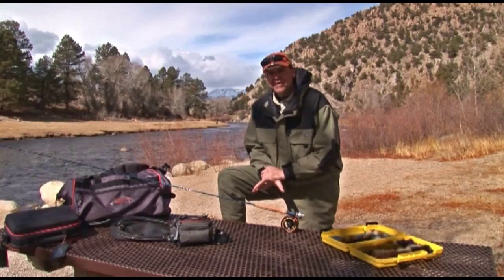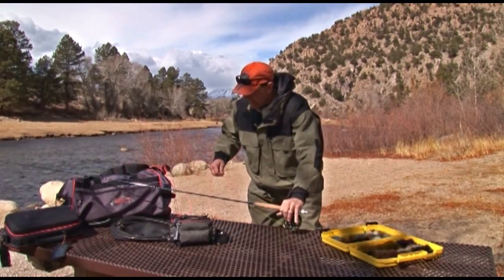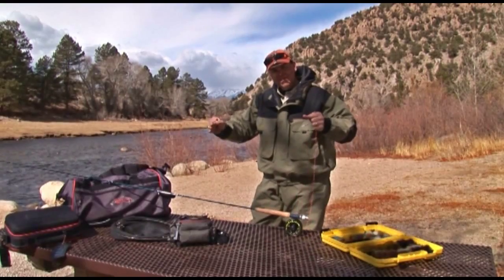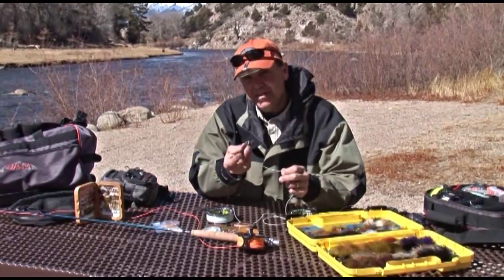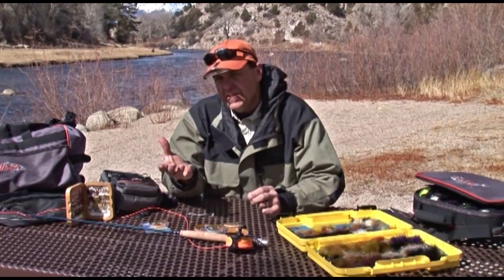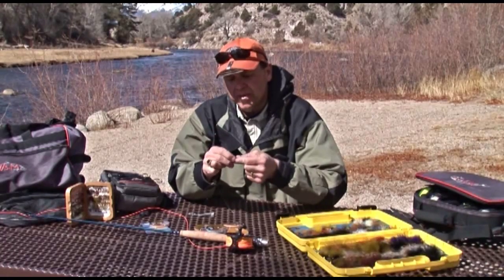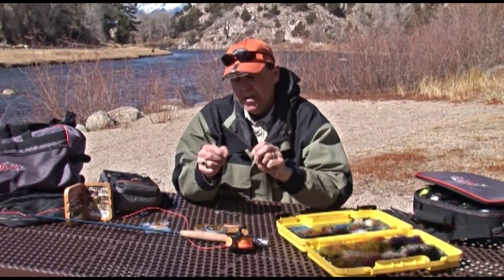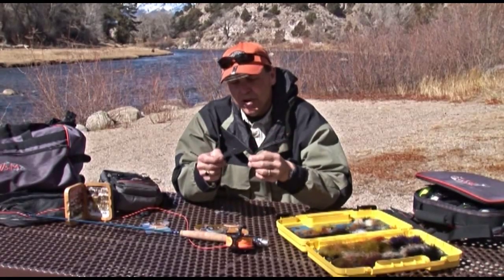Wright & McGill Essentials of Fly Fishing - Line, Leader and knots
Fly fishing tips and tricks. Learn the basic of fly lines, leaders, tippet, and knots.